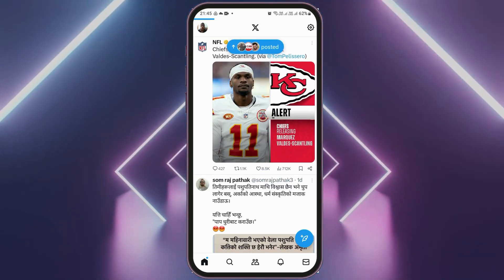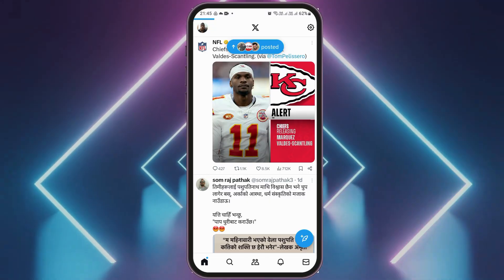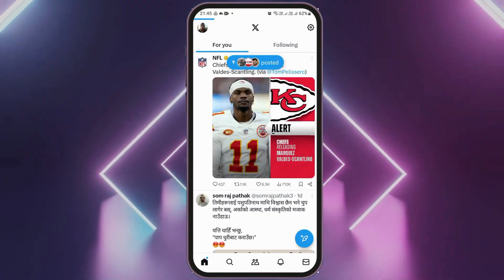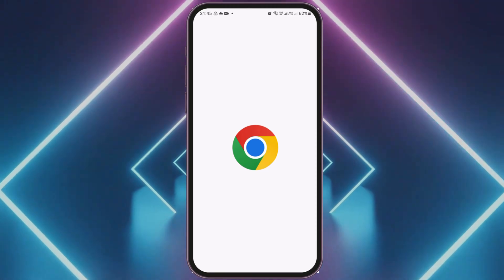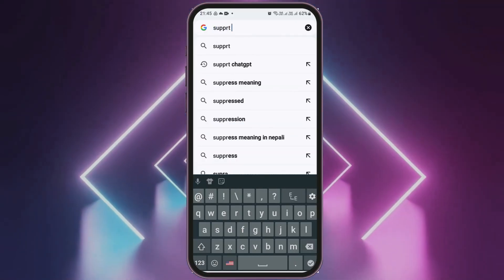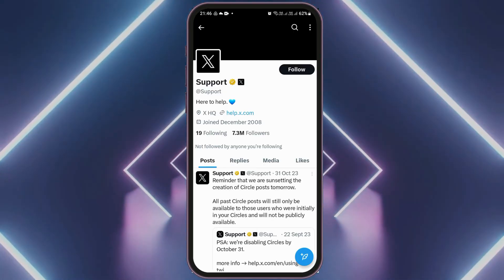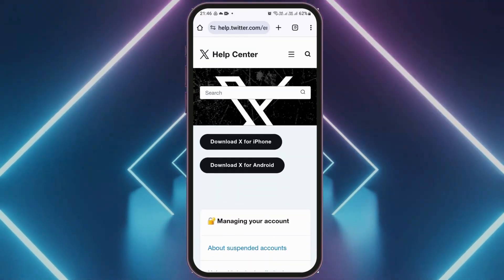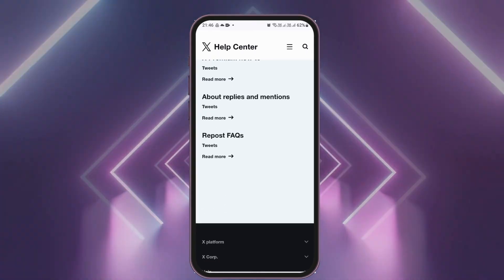How to Fix Shadowban On X/Twitter in 2024 (Updated Guide)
👋 Welcome to Social Media Mastery by GlitchSorcerer! In today's tutorial, "How to Fix Shadow Ban on X/Twitter in 2024 (Updated Guide) | Fix Search Suggestion Ban On X | FIX A TIKTOK SHADOW BAN IN 10 Minutes | remove Twitter shadow ban on your account Shadowban Twitter (X) ," we'll provide you with the latest solutions to address the issue of shadow banning on Twitter.

Key topics we'll cover:
- **Understanding Shadow Bans**: An overview of what shadow banning is on Twitter and why it might occur, including potential reasons for being shadow banned.
- **Step-by-Step Solutions**: Clear and updated instructions on how to fix shadow bans on Twitter in 2024, including strategies for identifying if you've been shadow banned and actions you can take to resolve the issue.
- **Tips for Avoiding Shadow Bans**: Suggestions for maintaining good Twitter practices to prevent being shadow banned in the future.

👥 Timestamps:

0:00 - Introduction to Fixing Shadow Ban on X/Twitter
0:25 - What is a Shadow Ban and Why Does it Happen; Avoid Getting Shadow Banned on X/Twitter
0:55 - Step-by-Step Guide to Resolving Shadow Bans